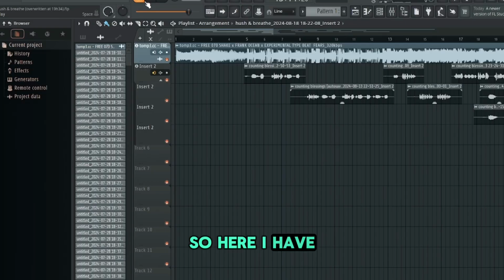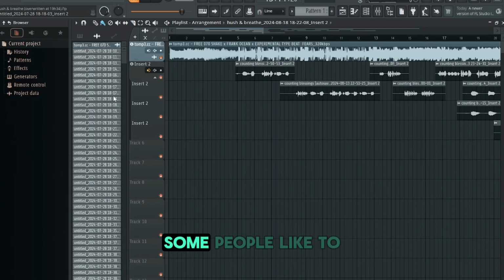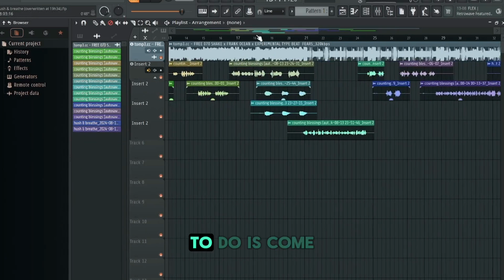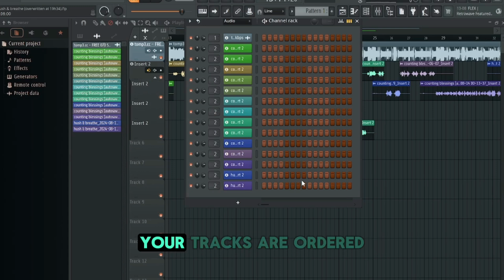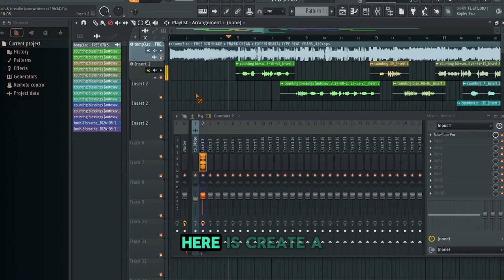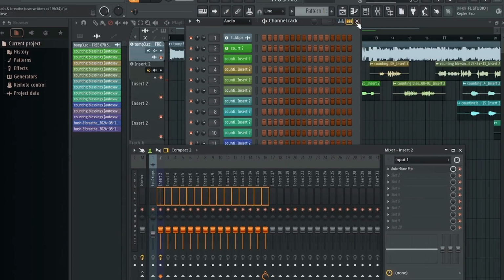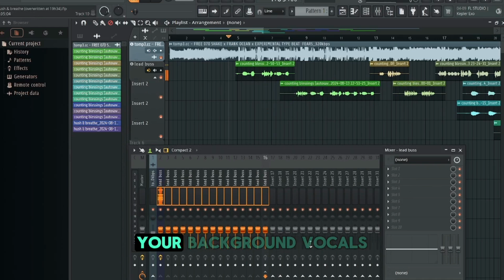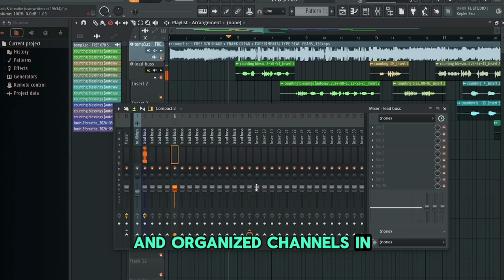How to Route and Organize your tracks in FL Studio